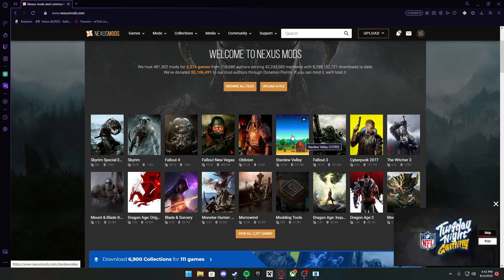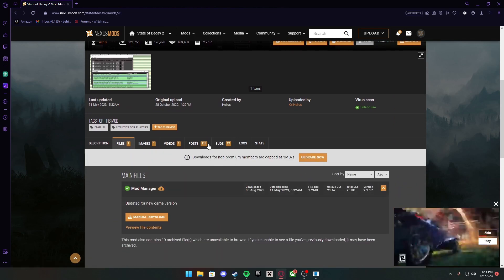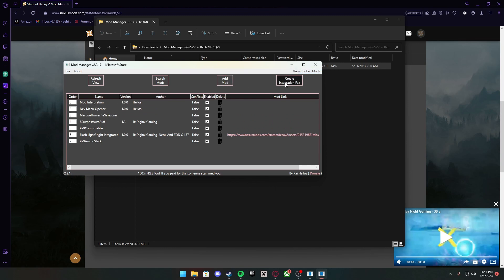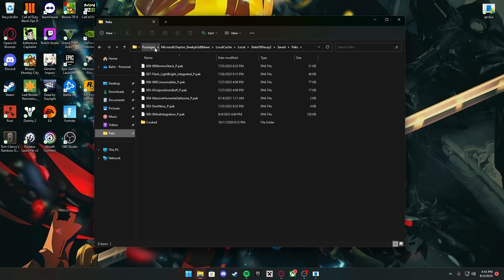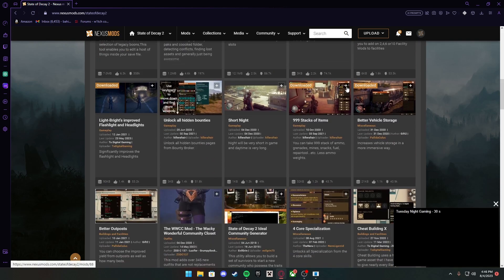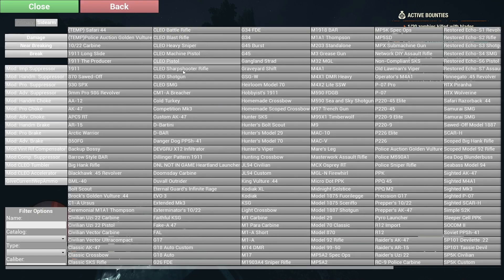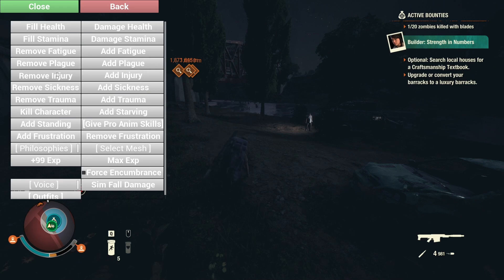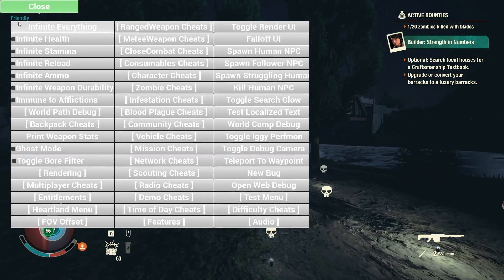HOW TO DOWNLOAD STATE OF DECAY 2 MODS (Xbox, Steam, Epic Games)